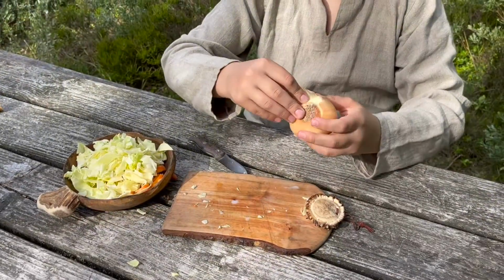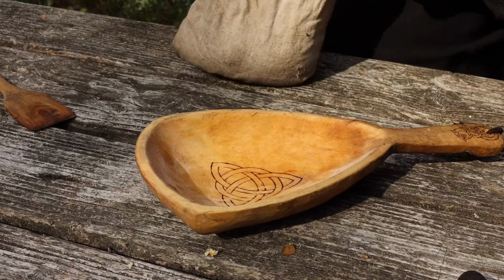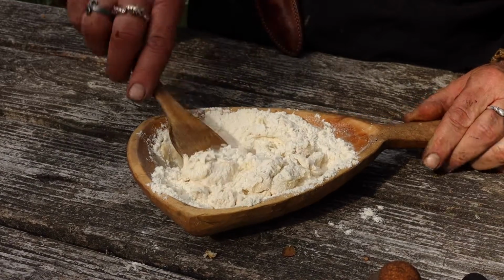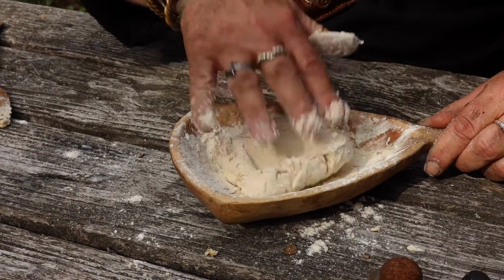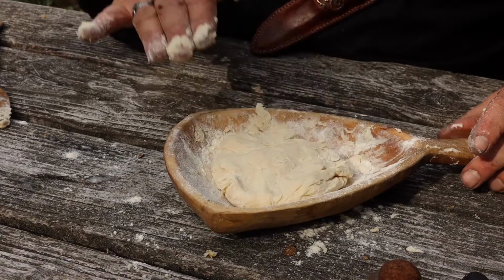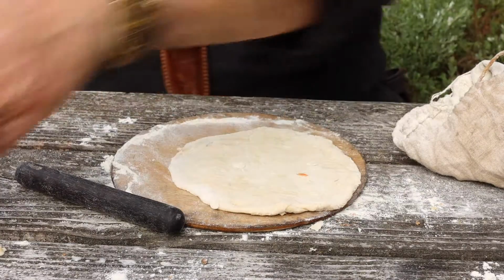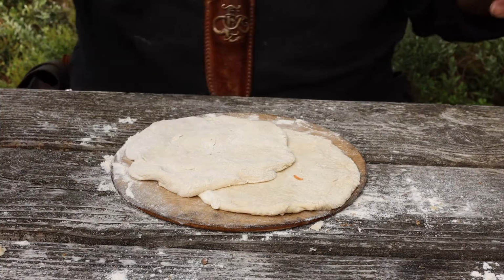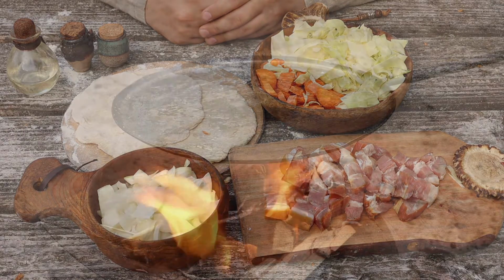Making a Viking Stew with Cimbrer Bushcraft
My first video, where I'm together with my good friend Tom from Cimbrer Bushcraft.